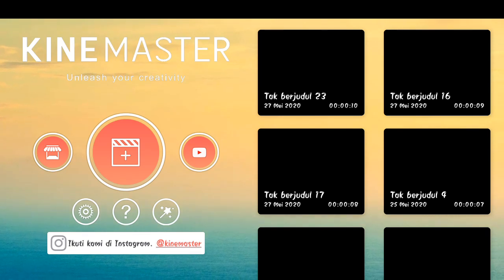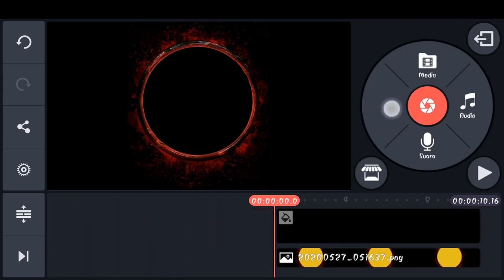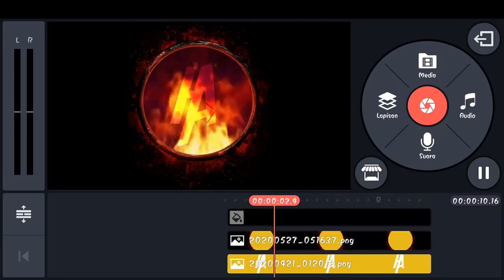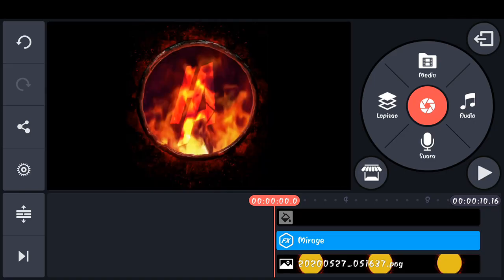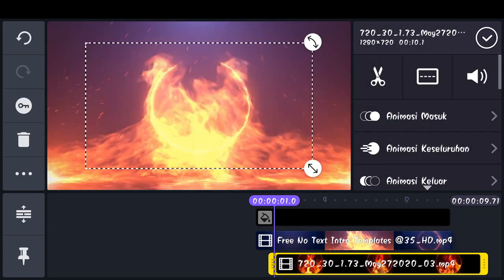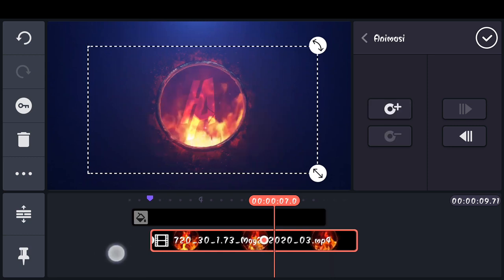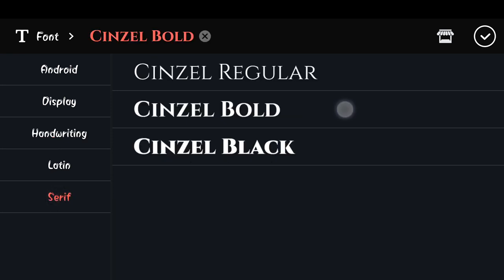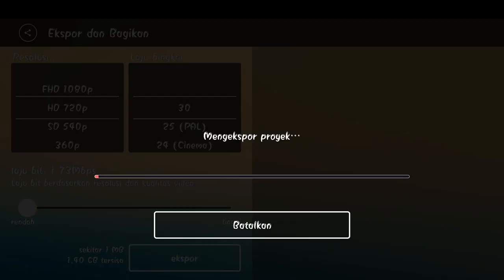Fire Animation Logo Reveal || Kinemaster Tutorial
Hallo brother.

Seperti biasa  kesempatan kali ini saya akan memberikan tutorial cara membuat intro atau opening keren di android.
Aplikasi yang saya gunakan adalah pixelab dan kinemaster yang bisa di download di playstore..

Simak tutorial kinemaster dan tutorial pixelab sampai selesai ya brother...

PASSWORD ZIP : 20** ( Ada di video silahkan simak video nya tanpa skip )

cek intro keren lain nya